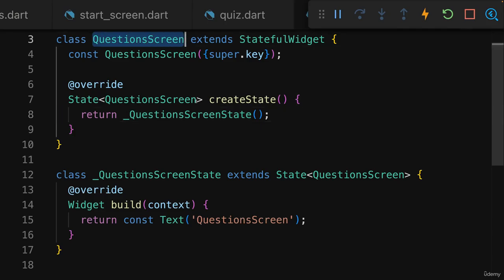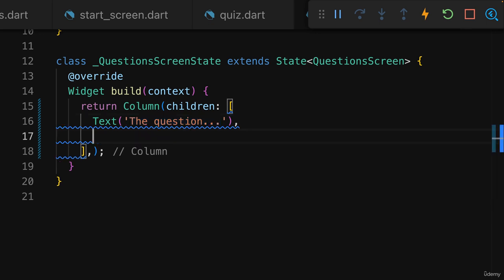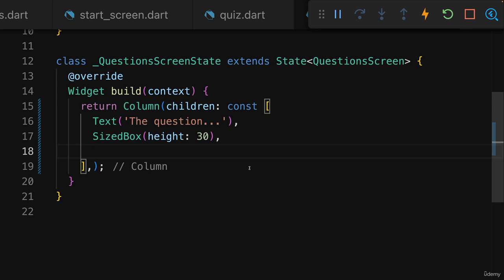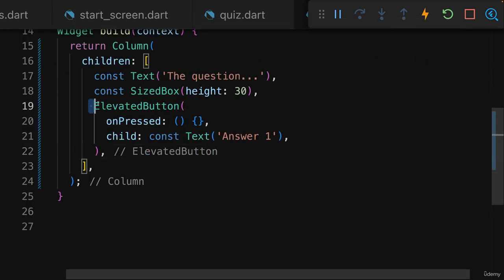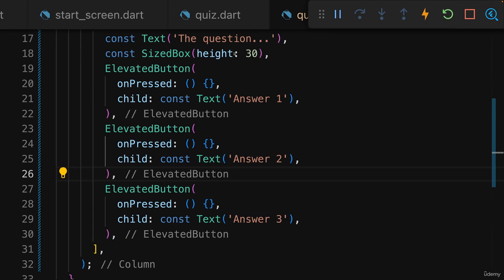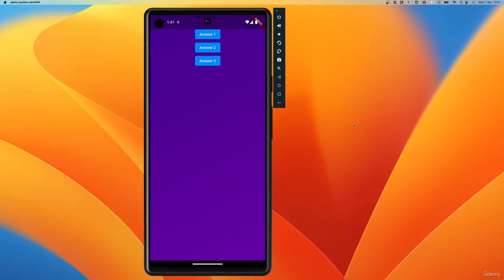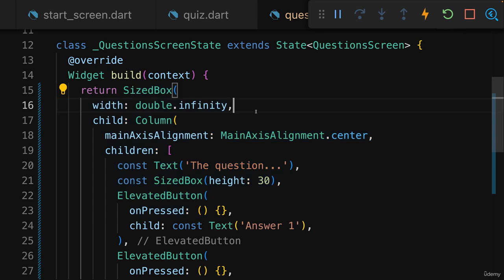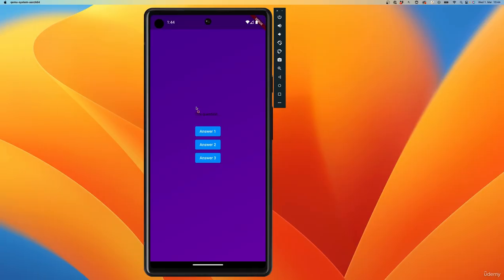3 17 Configuring a Column